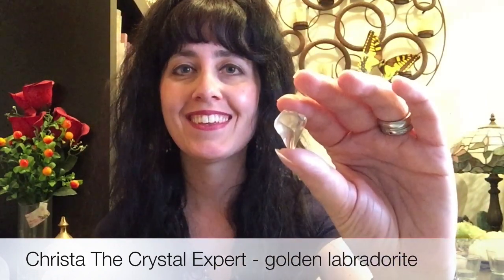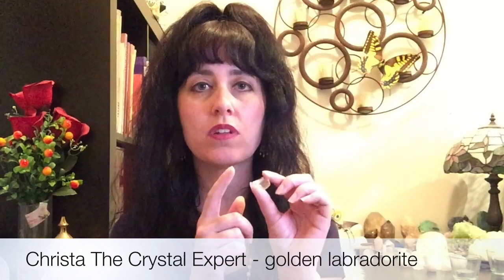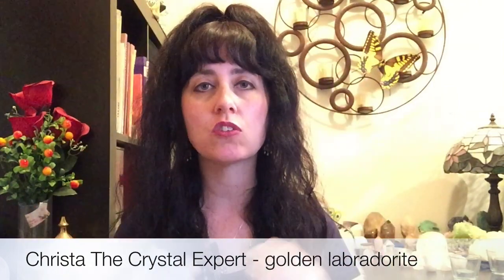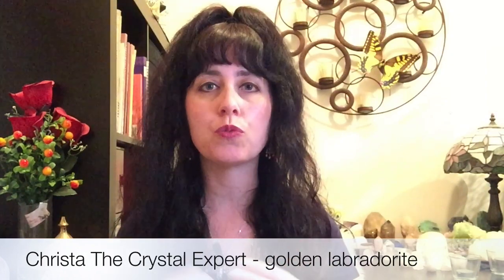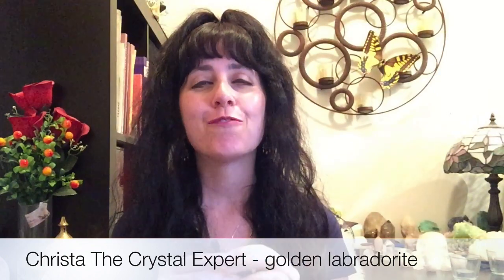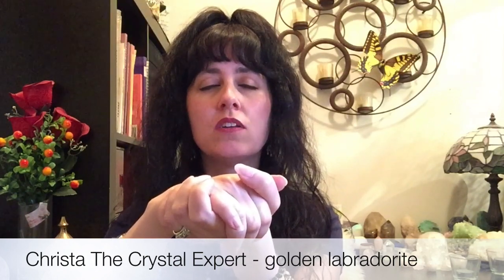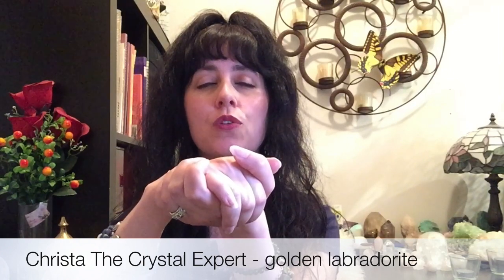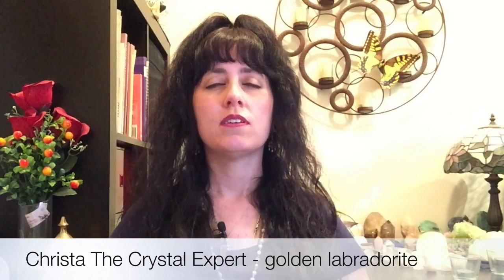Healing With Golden Labradorite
In the video, Christa the Crystal Expert explains the healing benefits of golden labradorite gemstone.